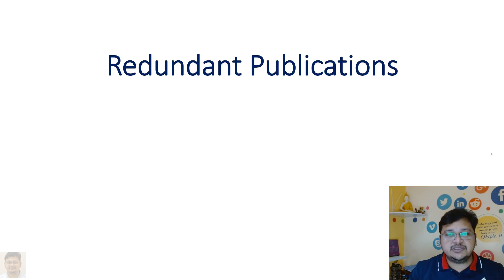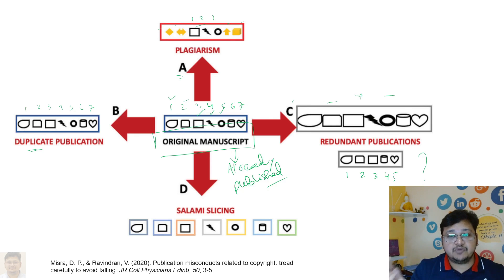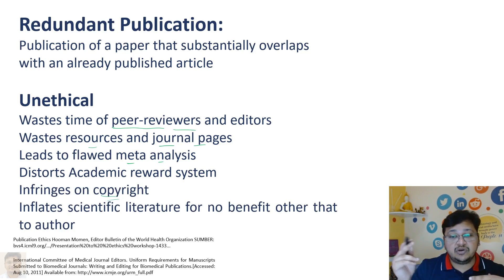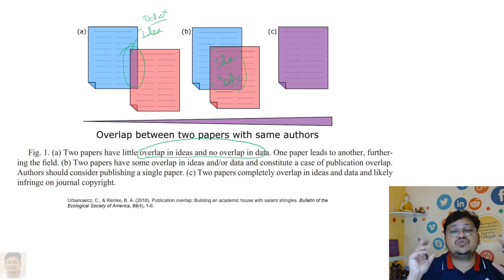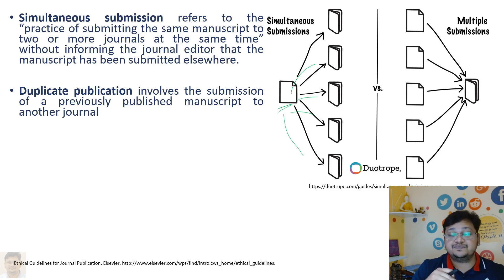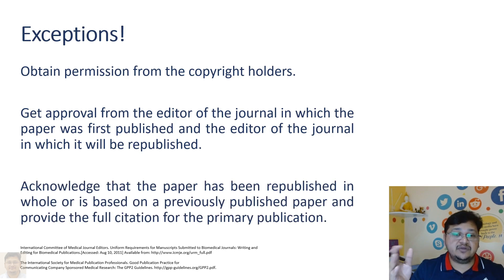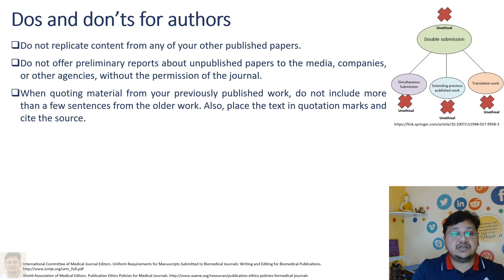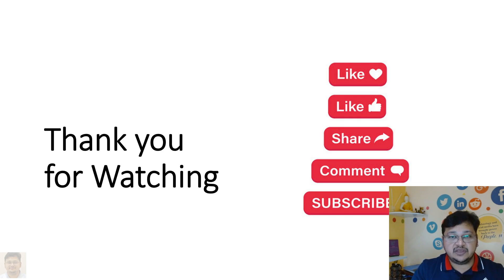What is Redundant Publications? | eSupport for Research | RPE02: L-06 | Dr. Akash Bhoi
Hello Everyone, Please follow this video to know about:
What is Redundant Publications? | Duplicate publication | Simultaneous & Multiple submissions  | RL-30 | RPE02: L-06 | 2022 | Dr. Akash Bhoi

# What is Redundant Publications?
# Duplicate publication
# Simultaneous submissions
# Multiple submissions
# Risk factor due to Redundant Publications
# Dos and don’ts for authors
# Exceptions!

Best Regards
Dr. Akash Kumar Bhoi [Ph.D., M.Tech, B.Tech]